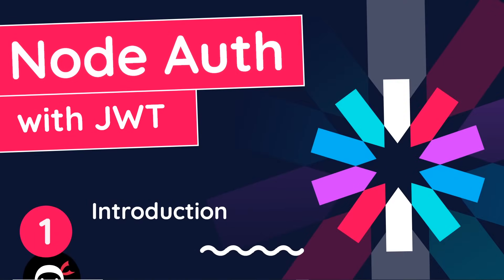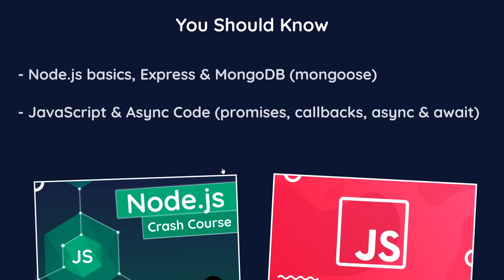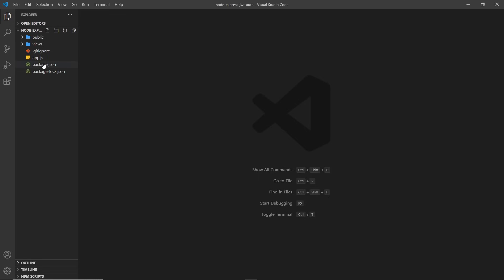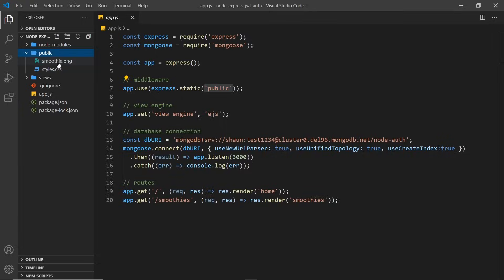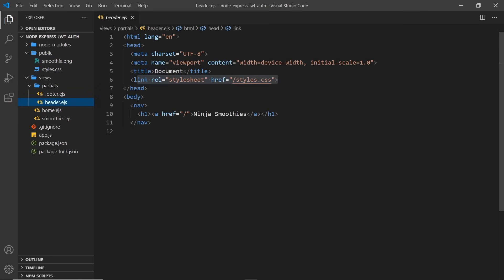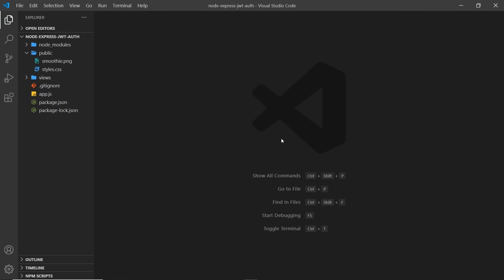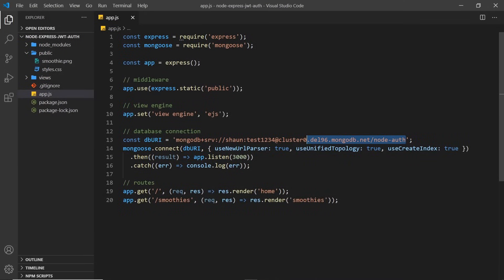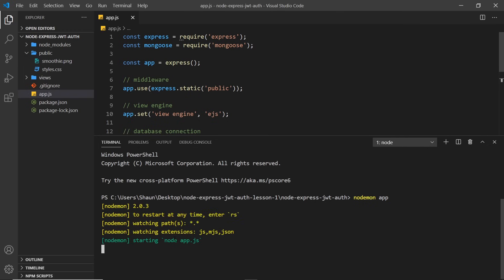Node Auth Tutorial (JWT) #1 - Intro & Setup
In this Node.js Auth ttorial series we'll learn how to implement an authentication system using Node.js, Express, MongoDB & JSON web tokens (JWT). To begin with we'll set up an Express app using starter files which can be found